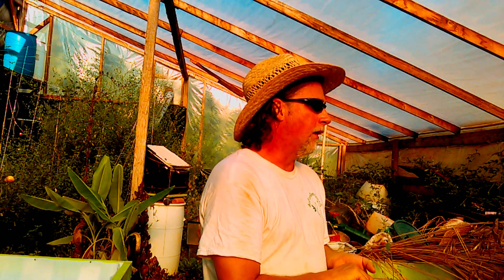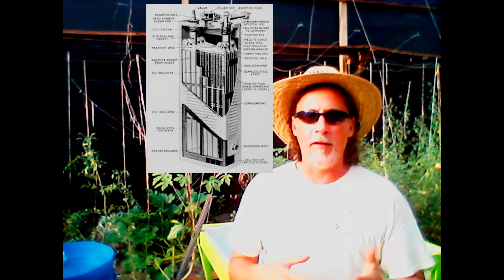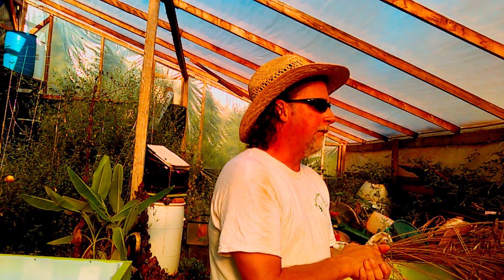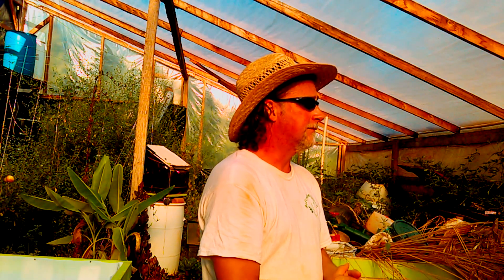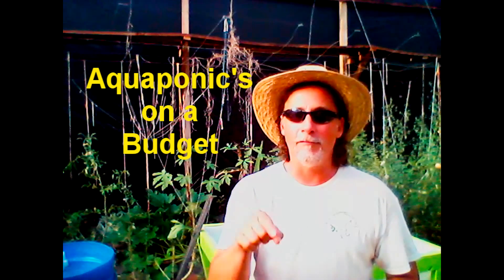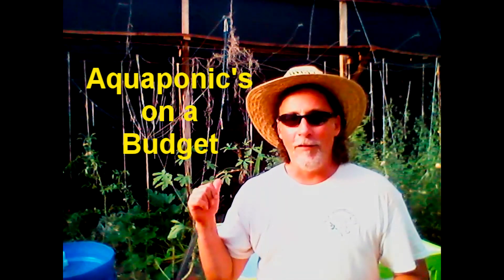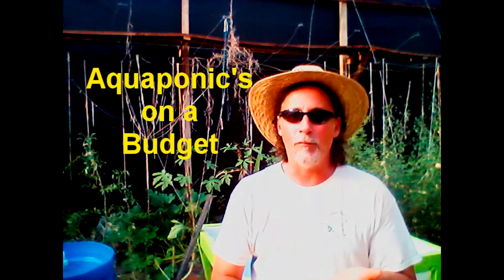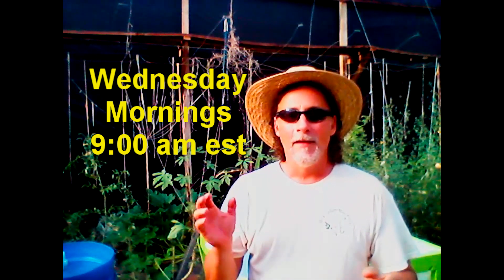Edison Batteries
HE IS SOLD OUT FOR NOW KEEP IN TOUCH WE WILL PUT YOU ON A FUTURE LIST!

A friend contacted me and explained he had a surplus of Edison batteries. He explain how he got them and they have been checked out and are presently at 90% of full capacity. These are a deal. I hope you will research them and see their worth.
He is asking a 100 a 240 amp hour cell but will negotiate on bigger systems.